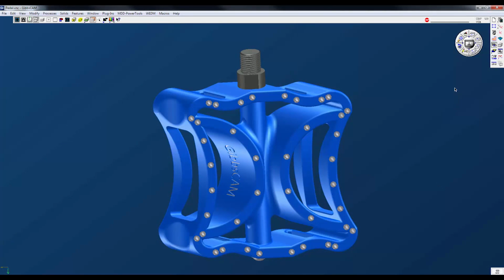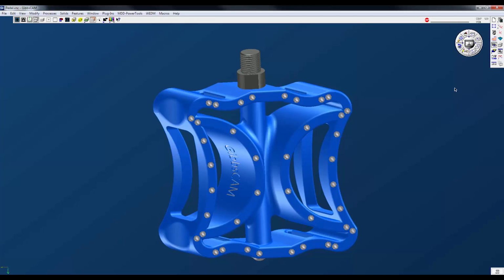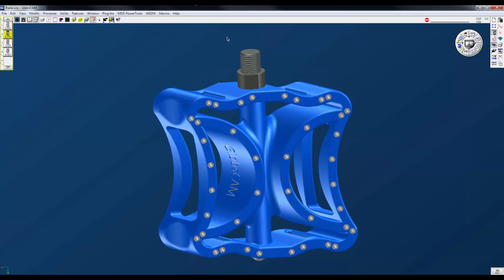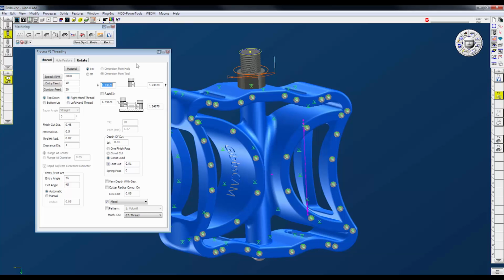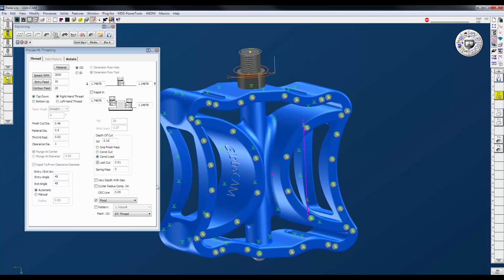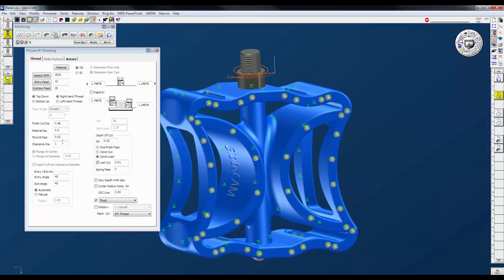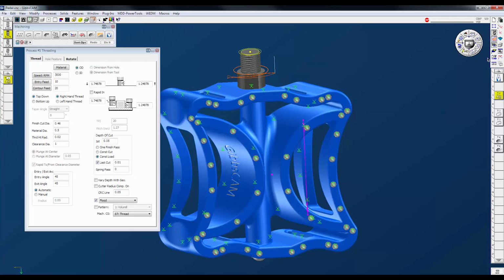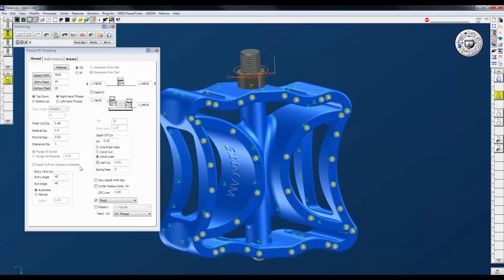GibbsCAM 2016 | Thread Milling